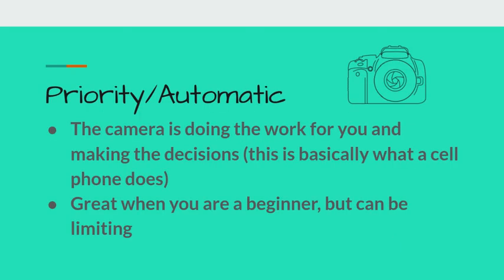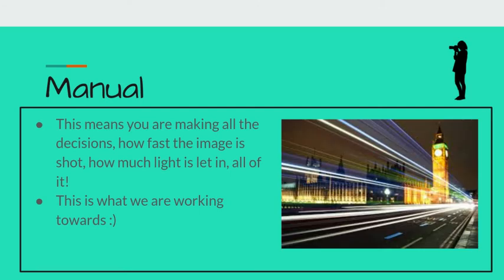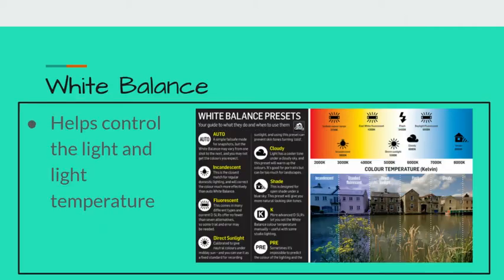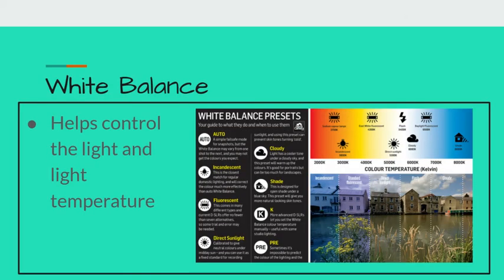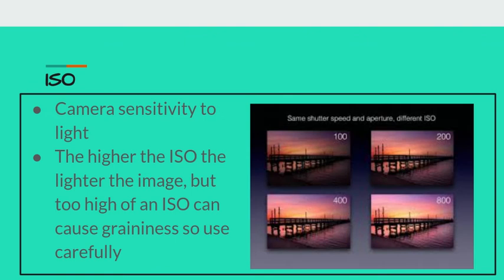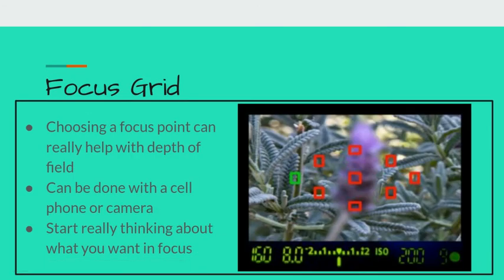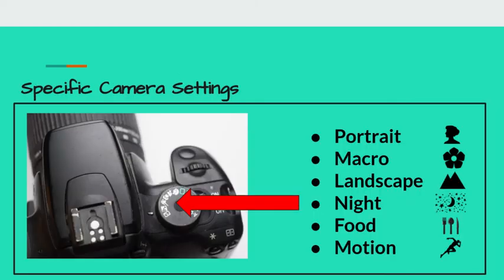Camera Settings 10 2